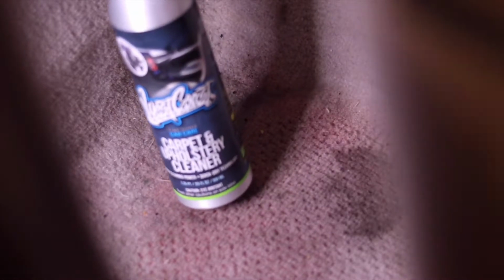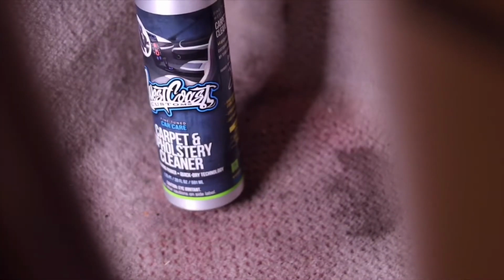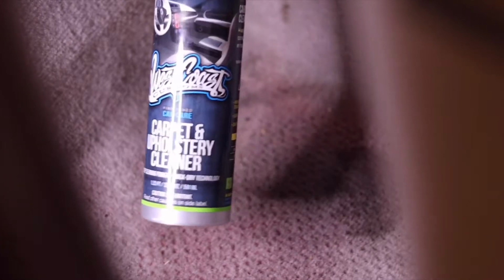DETAILING MY GIRLFRIENDS CAR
Today we detail! Sorry my mic was off for some parts.